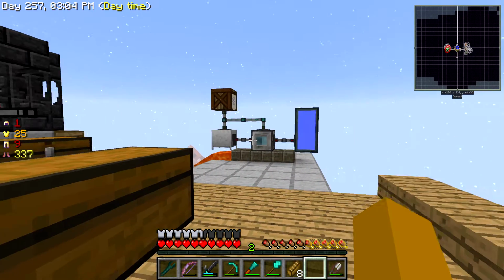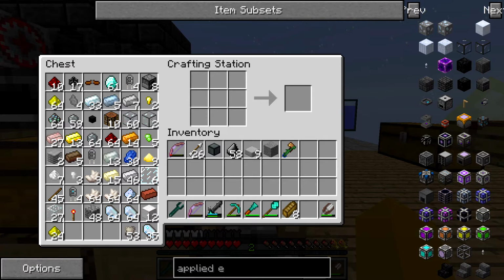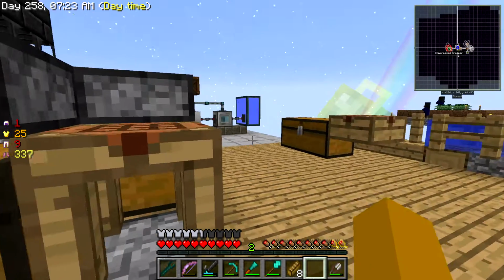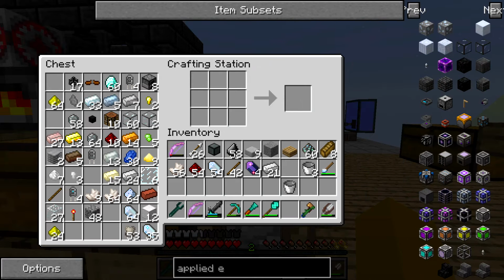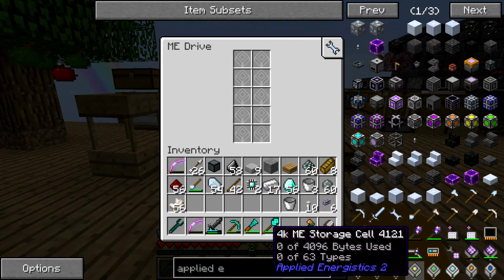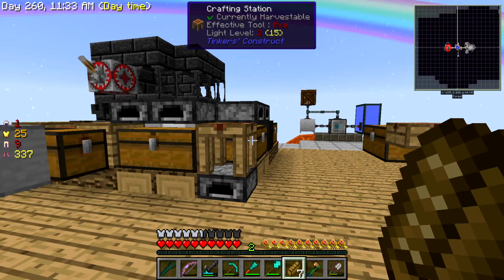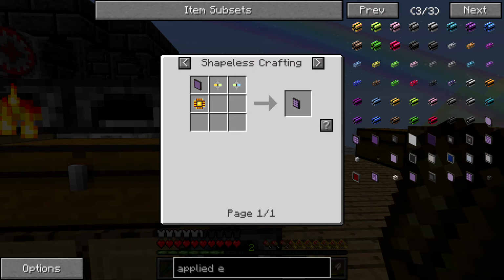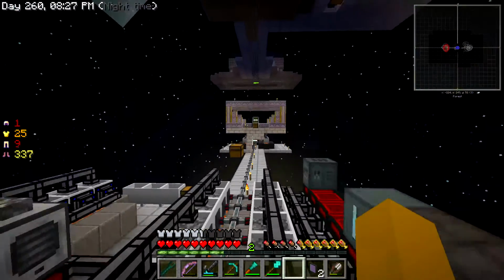SkyFactory 2.5 : Applied Energistics 2 ME System - Ep 12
We get to play Minecraft up in the sky again but this time we have Mods. A lot of Mods.